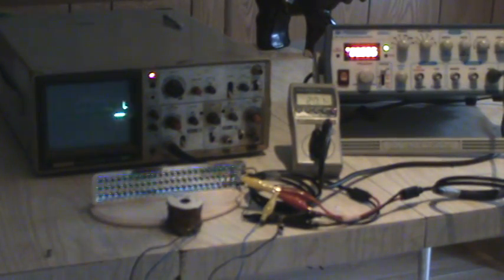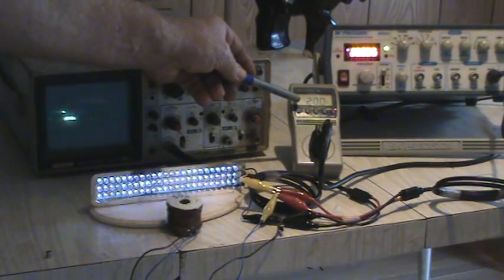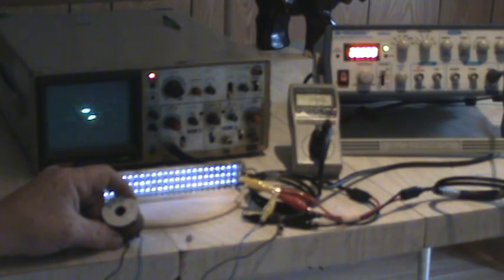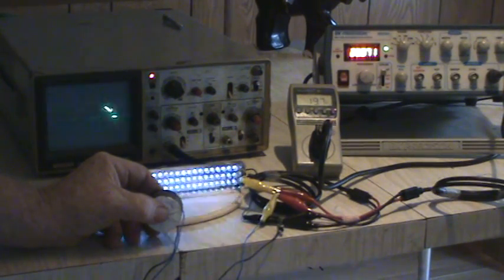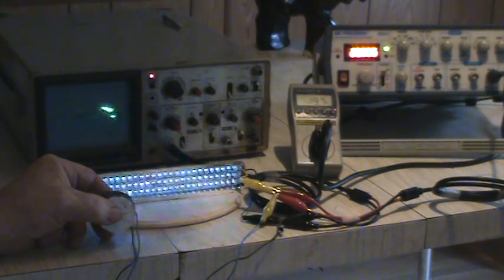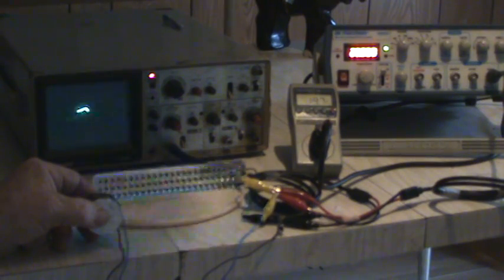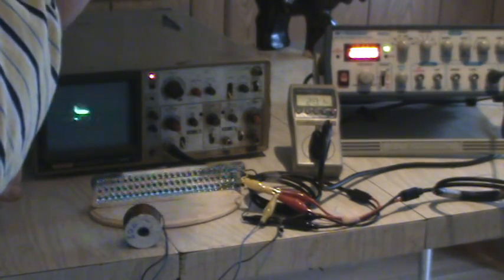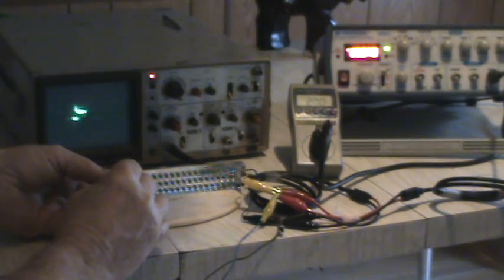Ray's Magnetic Spin Generator 1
Neomagnet spinning inside coil generating increased voltage